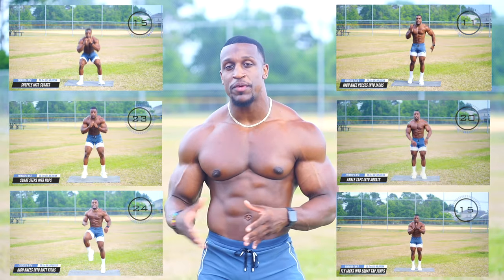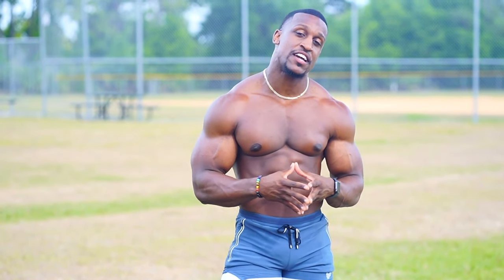BURN 300+ CALORIES IN JUST 10 MINUTES (NO EQUIPMENT HIIT) | Ashton Hall OFFICIAL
Try this workout routine ANYWHERE at ANYTIME.. no excuses!!!

Train with Me Online:
Get customized meal plans and workouts design for YOU, YOUR GOALS, and YOUR fitness level.. at home or in gym.

WORKOUT ROUTINE:

FORMAT:
-30 Sec ON
-NO REST
-1 Minute Break between Rounds

-One Set of Exercise 1 through Exercise 6 + 1 Min Break is one Round
-Repeat for 2-4 Rounds for a complete workout!